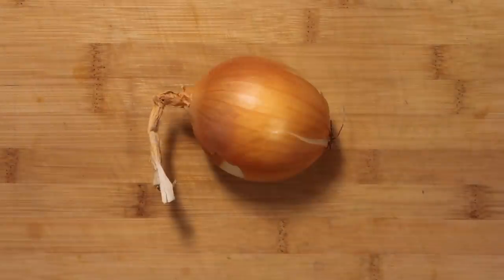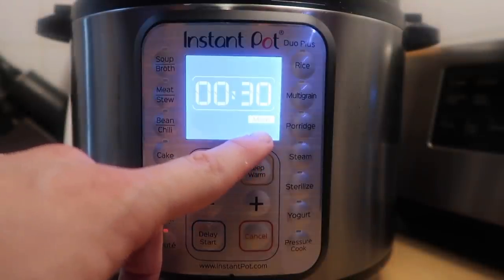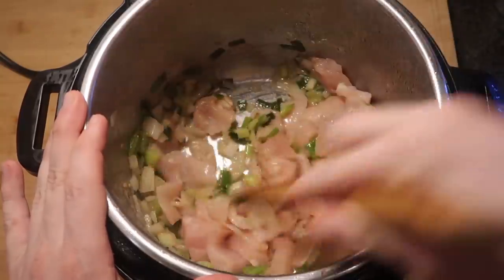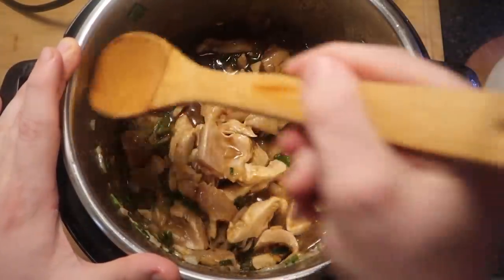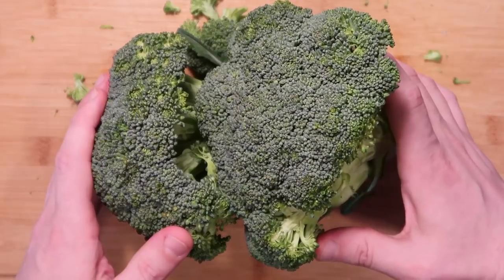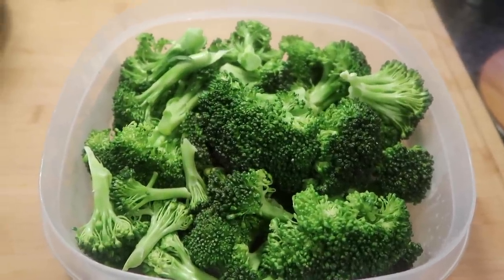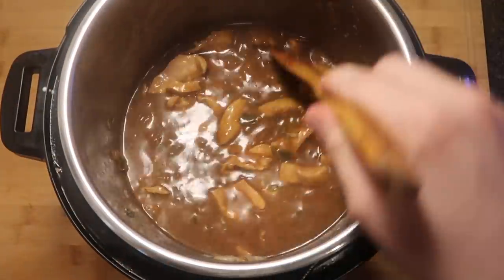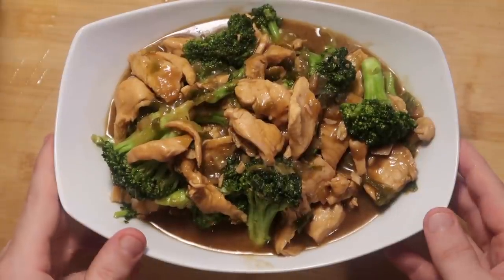Instant Pot Chicken & Broccoli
Chicken & Broccoli needs no introduction. After all, it's a classic at every Chinese-American restaurant.

And seeing as I'm a Jewish boy from Long Island, I KNOW my Chinese-American cuisine (if I didn't, my Bar Mitzvah card would be revoked).

So I decided it was time to make the best possible Chicken & Broccoli that puts even most of the take-out places in NYC to shame. It's the real deal with minimal effort in theInstant Pot! Now crack open that fortune cookie - because Confucius is about to predict some flavor in your life!